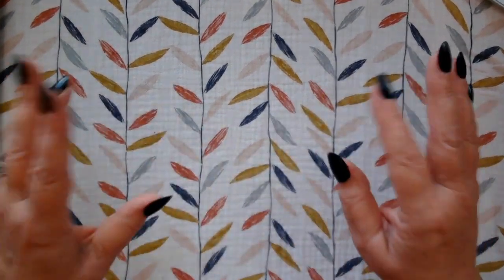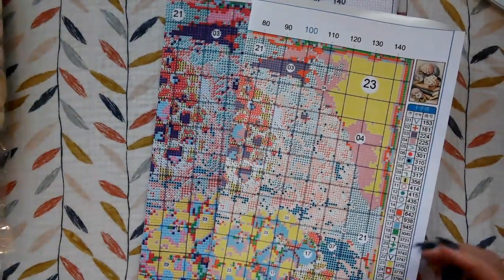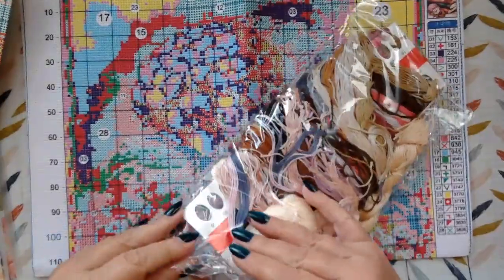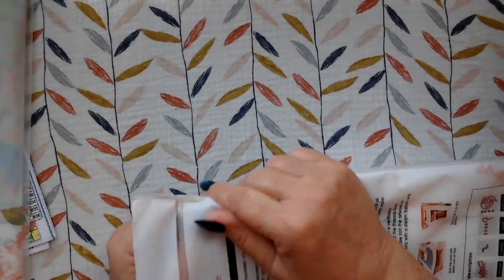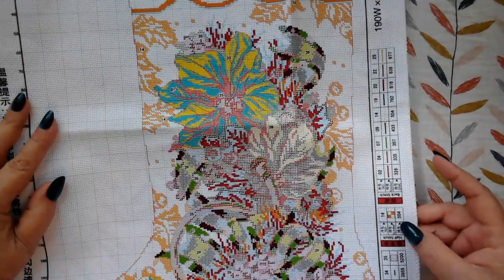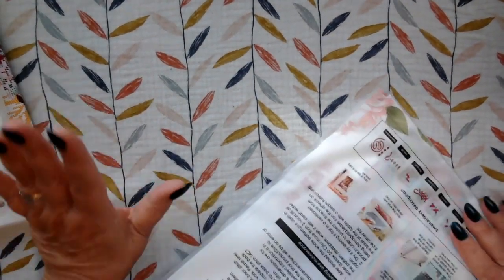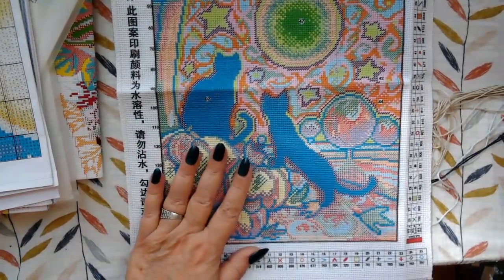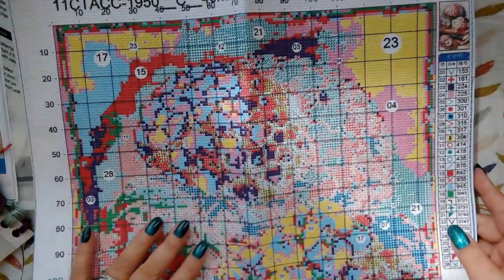REVIEWING DIY DIGITAL ART STAMPED CROSS STITCH KITS!!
Here are 3 beautiful Stamped Cross Stitch Kits from DIY Digital Art! I am very pleased with the quality and the prices you can find in this shop. Their selection is extensive and they offer so much more than Cross Stitch, like Diamond Painting, Paint By Numbers, Puzzles, Resin Molds, Wax Seal Stamps, Die Cut, Quilling, Tote Bags and Paintings on Tin.

Thank you so much for being part of this wonderful cross stitch community. I really appreciate your support and feedback.

Happy stitching! 🧵